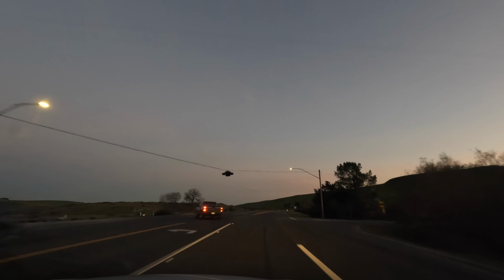ULTIMATE CALIFORNIA ROAD TRIP 2022 - Pacific Coast Highway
After a week in San Francisco, we rented a car and headed southwards along the beautiful Pacific coast. We had no plans other than to reach Santa Barbara before it got too late, and enjoy the view. The winding roads with mountains on one side, ocean on the other and bright blue skies made this an unforgettable experience.